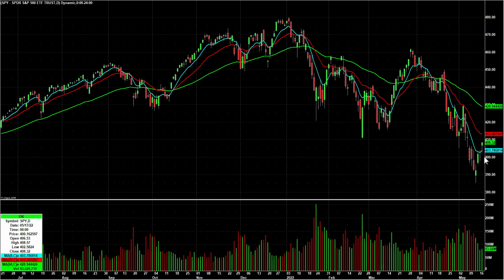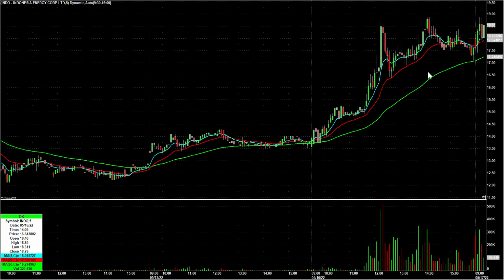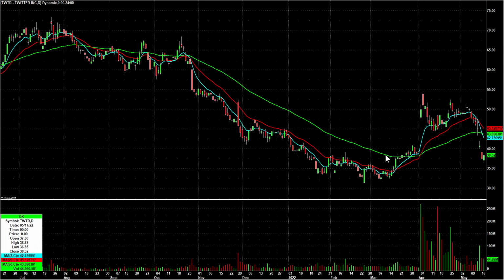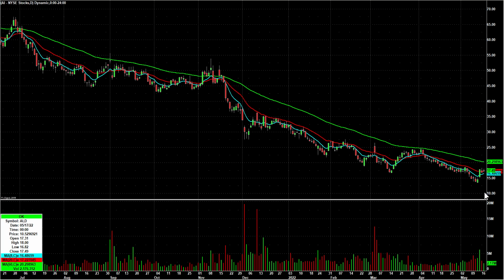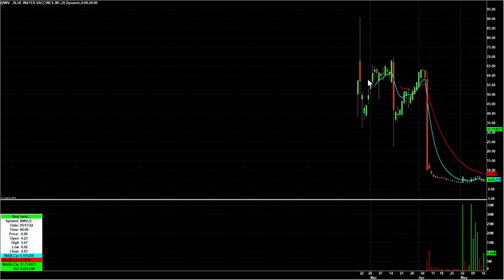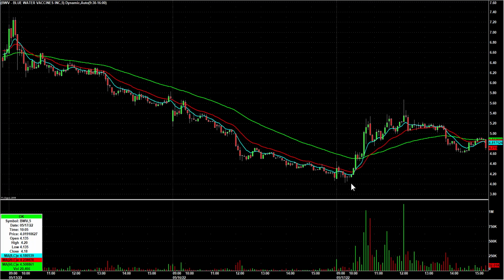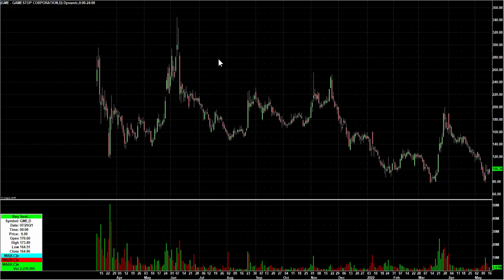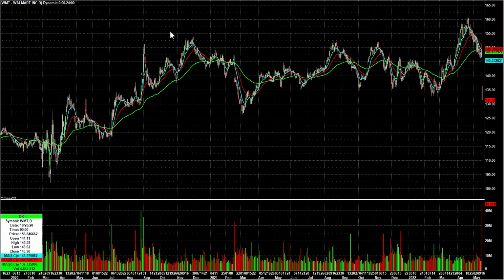Day Trading Watch List Video for May 18th